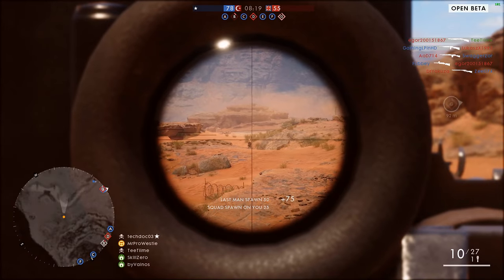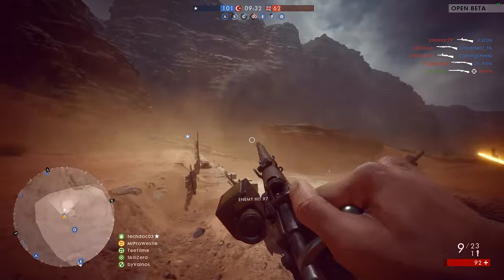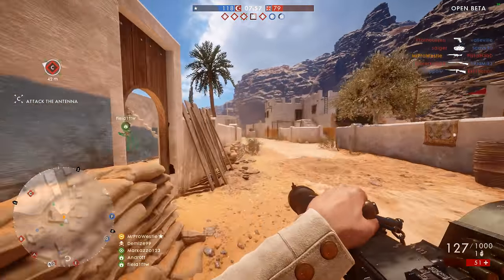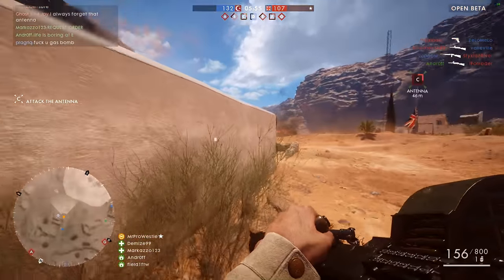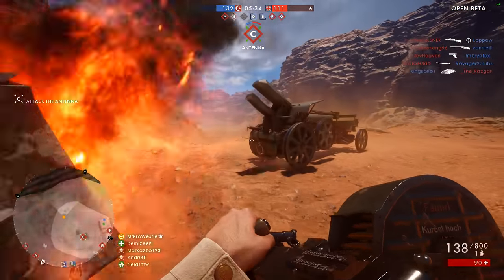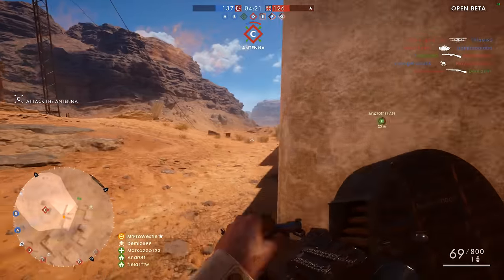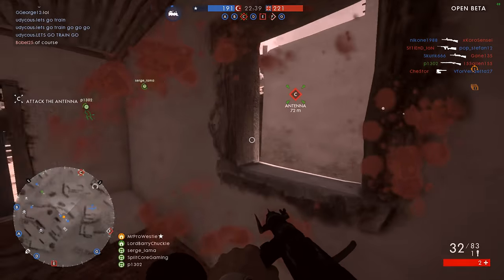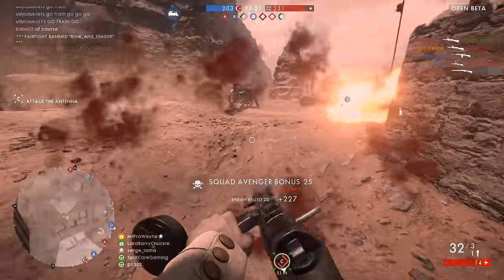► NEW MELEE COMBAT INFO! - Battlefield 1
New information on melee, and how the different weapons perform differently with statistics :D